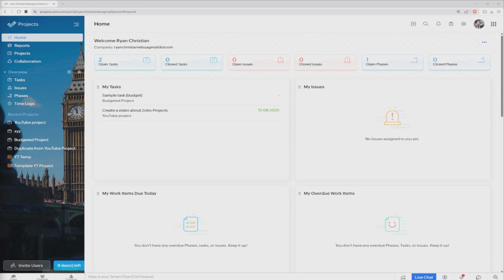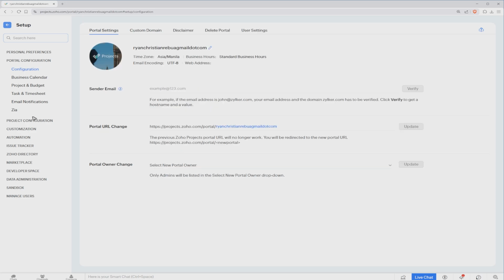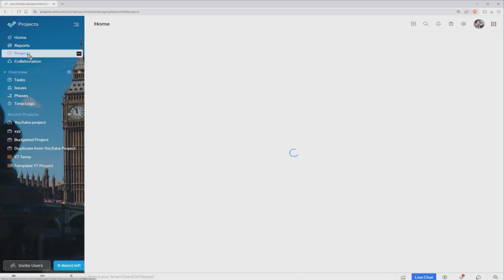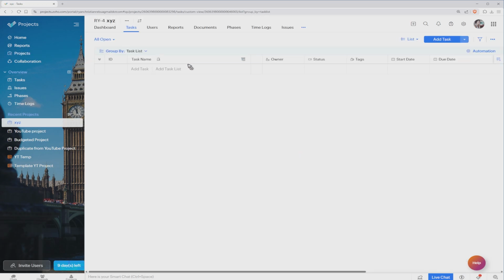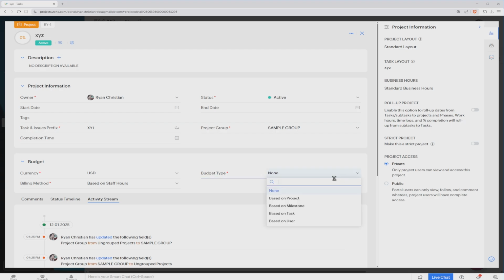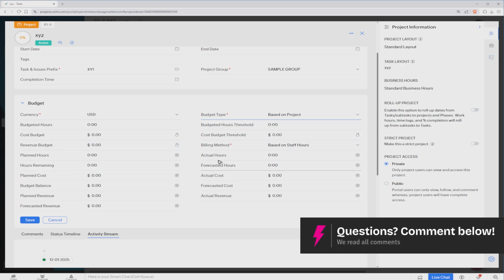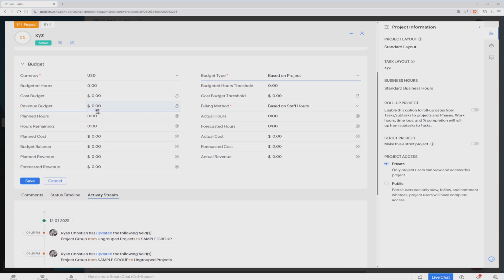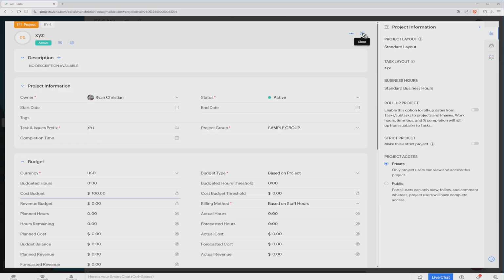How to ADD BUDGET TO AN EXISTING PROJECT in Zoho Projects (Step by Step)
This tutorial explains how to add a budget to an existing project in Zoho Projects to track costs and manage project spending more effectively. Please consider liking the video and letting us know if you have any comments, ideas or questions, we really appreciate any feedback! We have plenty of other tutorials on our channel so come and see if we can help you with anything else :)